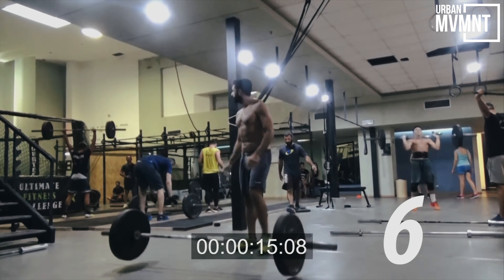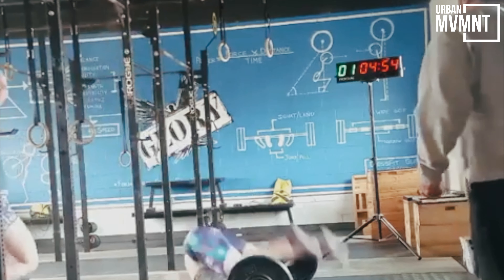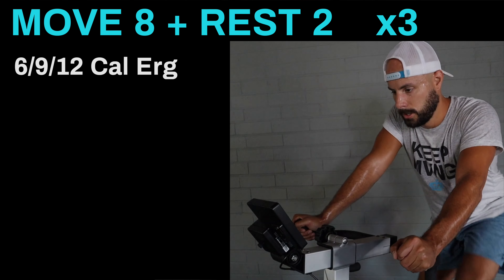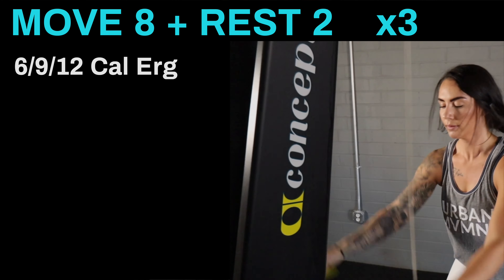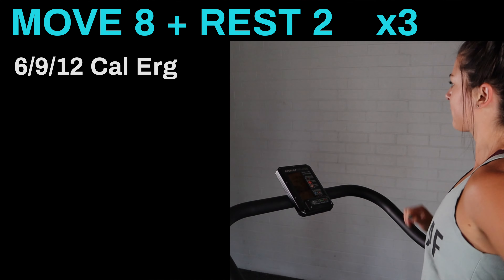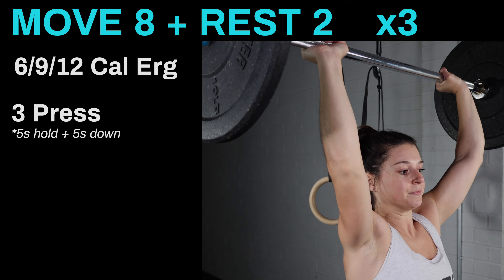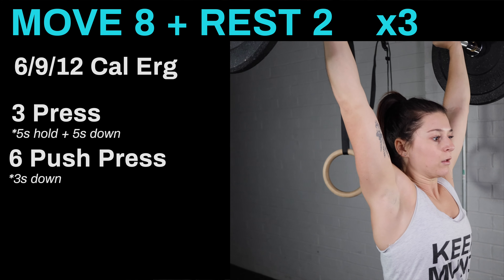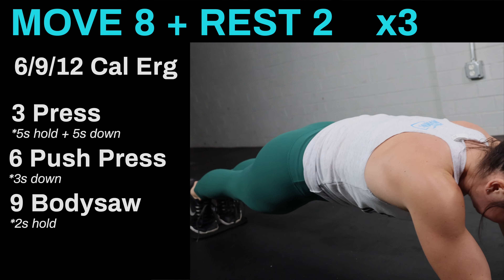Tempo Training Challenge | Workout 03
We're inviting you to our take on our 20 Day Tempo Training Challenge.

Take a break from your barbell-dropping, fast-for-no-reason HIIT style workouts and kipping your way to nowhere. and challenge yourself with a new training style that we guarantee will completely change the way you think about working out.

We'll be posting 10 Tempo Training workouts over the next 20 days so you can see for yourself what the barbell-biased, metcon training model has completely missed.

At the end of the twenty days, go back to your routine and you'll instantly realize that our unique Tempo Training recipe is the real deal.

This is another BUILD workout aimed at developing proper pressing strength via an emphasis on eccentric tempos...

MOVE 8 + REST 2  x3
6/9/12 Cal Erg
3 Strict Press *5s hold + 5s down
6 Push Press *3s down
9 Body Saw *2s hold

At the end of the 8 minute interval, rest 2 minutes and then pick up where you left off, continuing to BUILD on the erg throughout the workout.

Choose a singular load for both the press + push press that would allow you to perform the reps unbroken for at least the first couple of rounds.